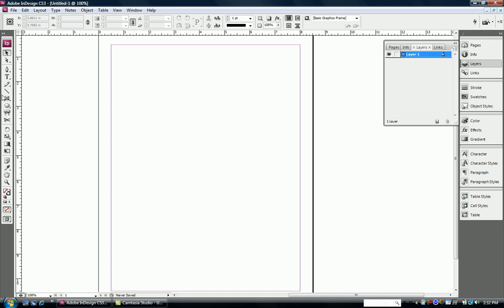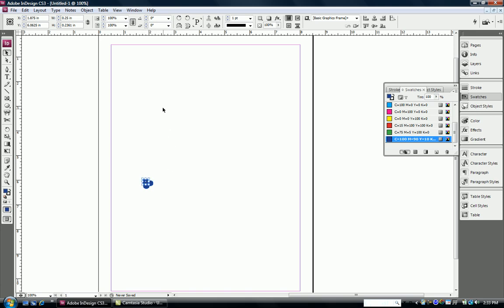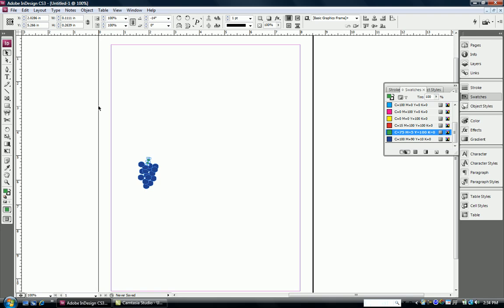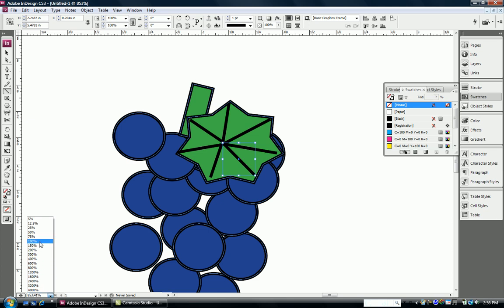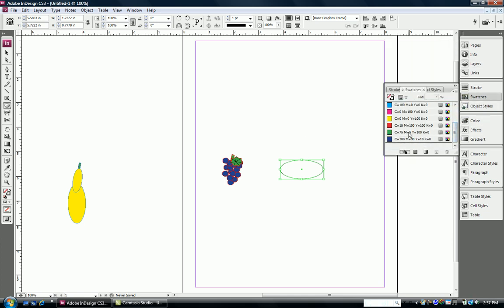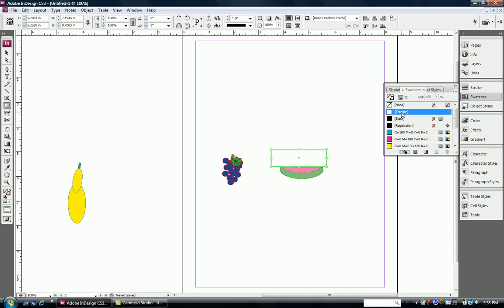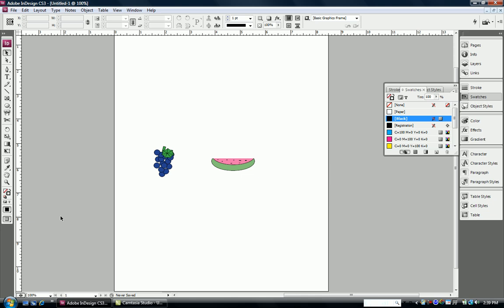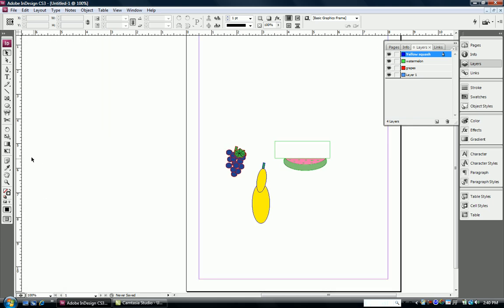InDesign Fruits & Vegetables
Using the rectangle, ellipse, and polygon tool, several simple objects are drawn and saved to separate layers